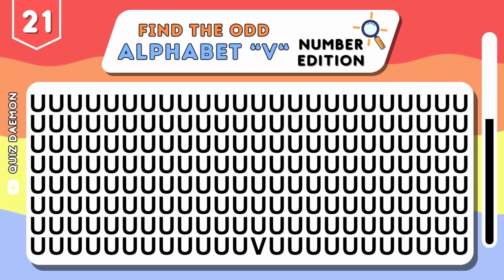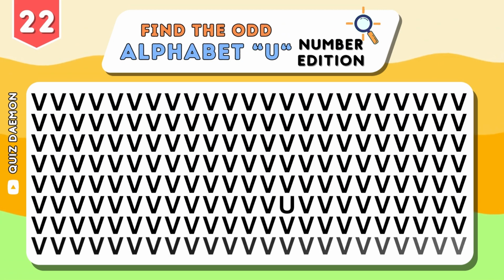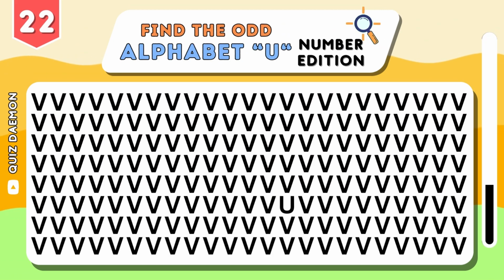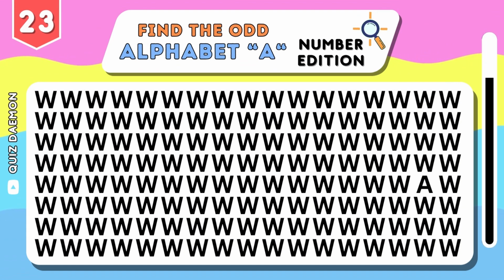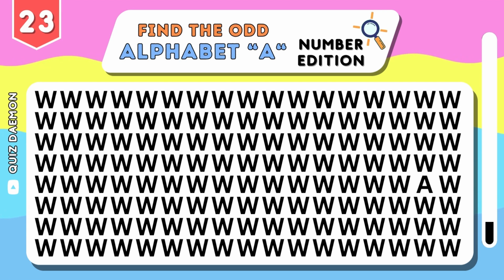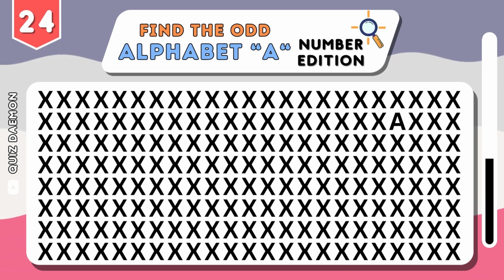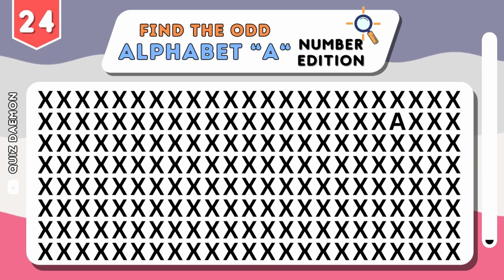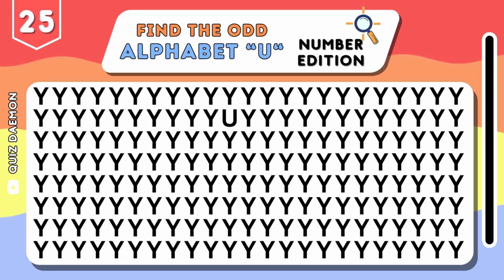Find The Odd One Out - Numbers Edition | Spot The Odd One Out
"Welcome to our exciting new video, ''Find The Odd One Out - Numbers Edition | Spot The Odd One Out''! You're in for a treat if you love brain teasers and challenging puzzles.

In this episode, we present a fun and engaging 'find the odd one out' game with a twist – it's all about numbers! Test your observation skills and attention to detail as we challenge you to spot the unique number among the others.

Odd Emoji Out
Odd One Out
Brain Games
Can You Find
Spot and Find
Puzzles
Riddles for Kids
Brain Games for Kids
Spot the Difference
Find the Difference
IQ
Funny Riddles for Kids
Emoji Game
Emoji Puzzles
Good Riddles
Photo Puzzles
IQ for Kids
Too Funny Puzzle
Photo Brain Games
Riddles and Brain Teasers
Riddles and Tricky Questions
Questions and Answers
Riddles with Answers
Interesting Riddles
Mind Tricks
Top
LOL

People Searches:

Emoji quiz
Find the odd one
Find the difference
Spot the odd emoji
Spot the odd emoji out
Spot the odd letter
Guess the emoji
Emoji puzzles
How good are your eyes
Find the odd emoji
Emoji puzzle quiz
Emoji game
Emoji challenge
Eyes challenge
Test your eyes
Check eyesight
Riddles with kids
Game for kids
Logical puzzles
Test your attention
Spot odd image

Our Followers Searches:

Odd Emoji Out
Spot the Difference
Find the Difference
Odd Spider Man
Spider Man Across the Spider-Verse Quiz
Across the Spider-Verse Challenge
Superhero Emoji Quiz
Marvel Quiz
Guess the Superhero Logo
Guess the Logo
Emoji Puzzle
Superhero Puzzle
Emoji Trivia
Spot the Odd One Out
Marvel Superheroes
Emoji Puzzle Quiz
Find the Odd One Out

If you're a fan of brain games and puzzles, make sure to hit that 'Subscribe' button and ring the notification bell so you never miss an episode of our exciting 'Odd One Out' series.

Welcome to quizdaemon the realm of captivating quizzes and mind-bending challenges!
Challenge your friends and family and see who can get the best score!